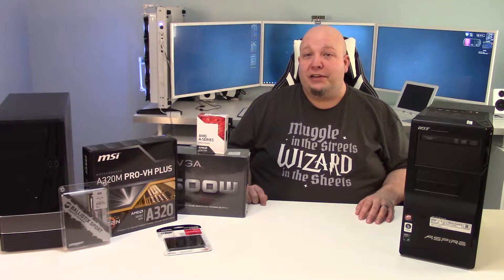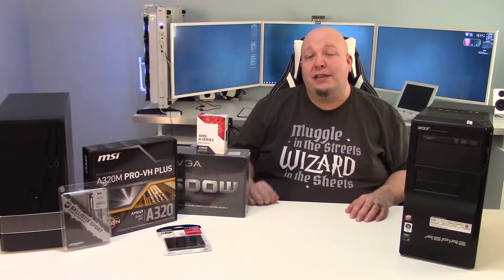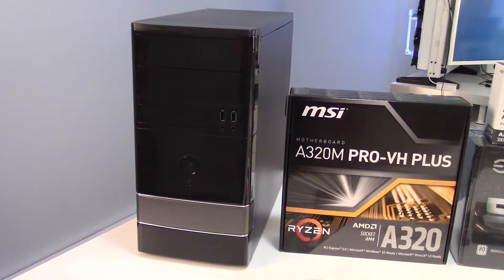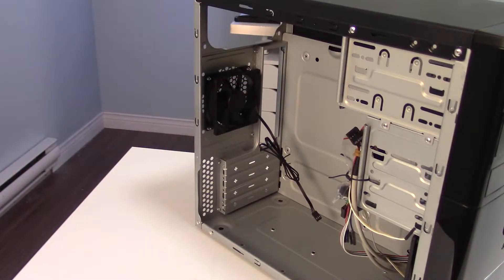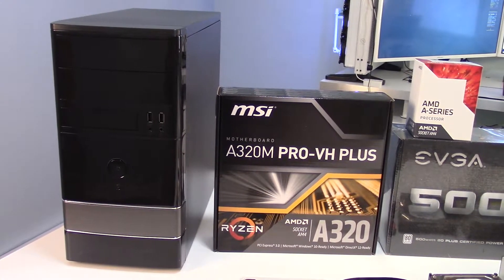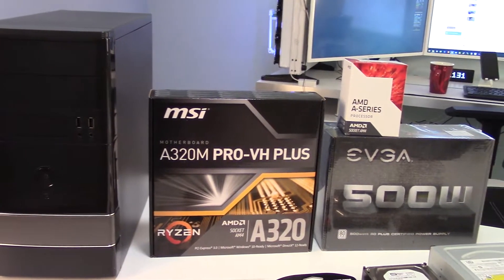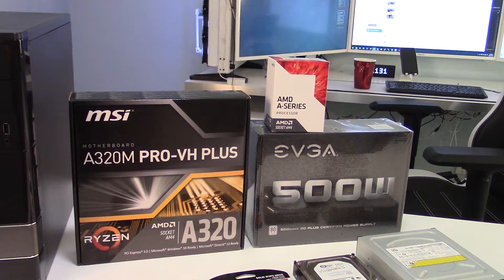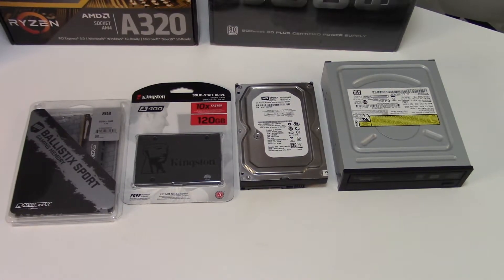Building a Budget PC in 2018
In this video I build a non-gaming budget PC.

This is a great system for casual internet browsing, watching videos, listening to music, emailing and watching your favorite youtuber.

This build was under $400 USD to build in May 2018 using the following parts.

Rosewill Micro ATX Mini Tower Case FBM-01
MSI A320M PRO-VH PLUS Motherboard
AMD A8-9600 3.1ghz Quad Core APU
EVGA 500W 80+ Power Supply
Ballistix Sport LT 8GB Single DDR4 2400mhz
Kingston A400 120GB SSD